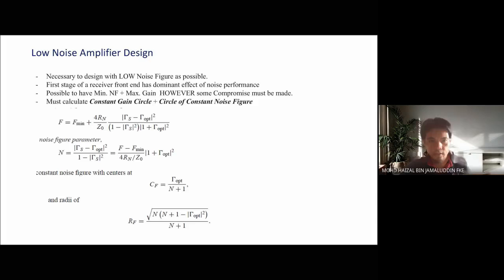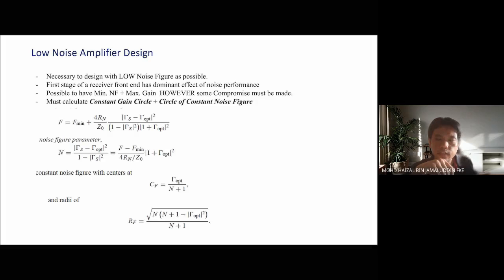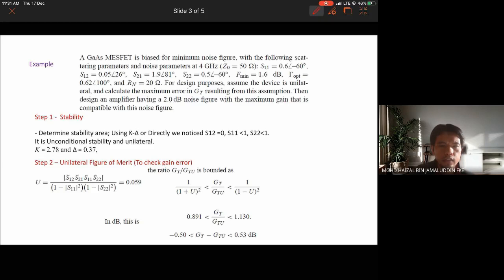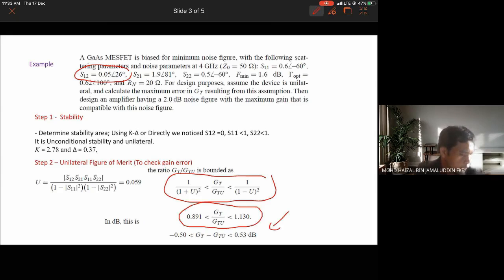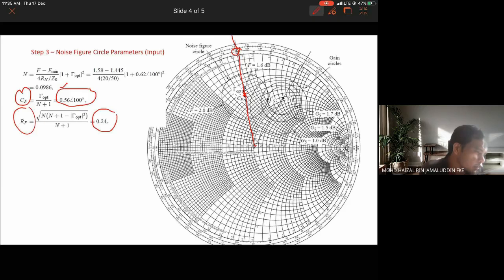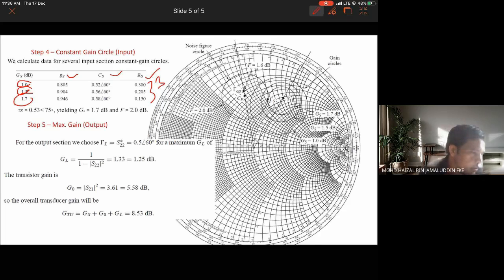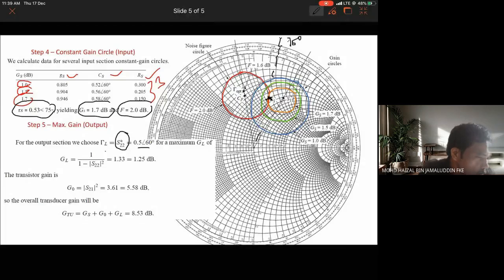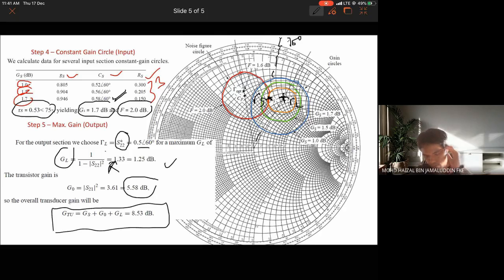RF Amplifier Design - Low Noise Amplifier